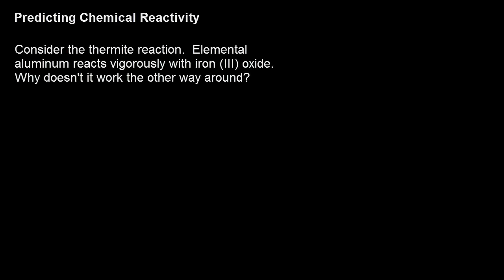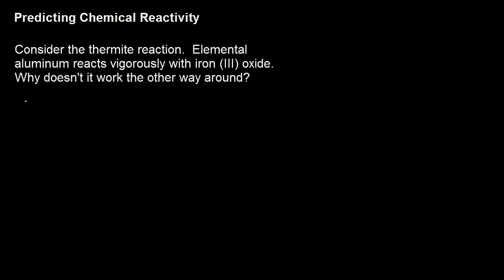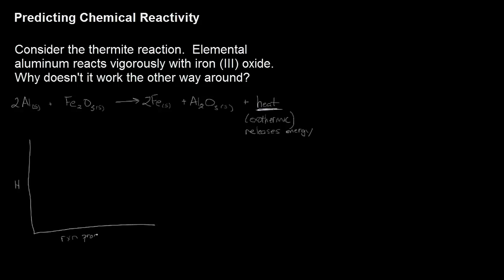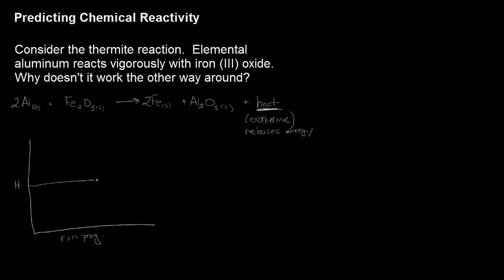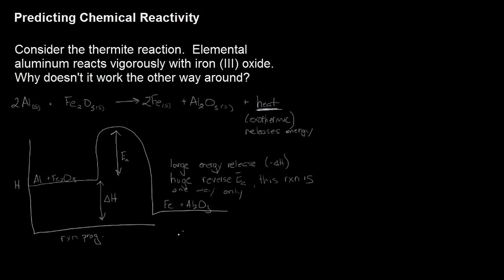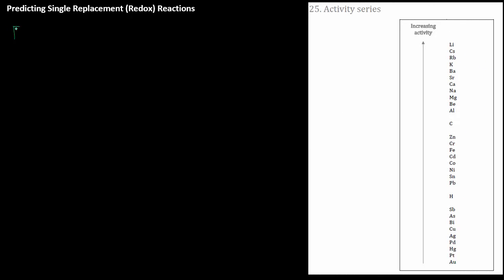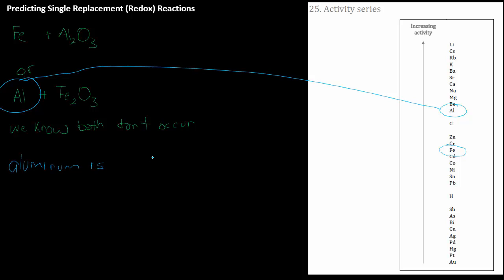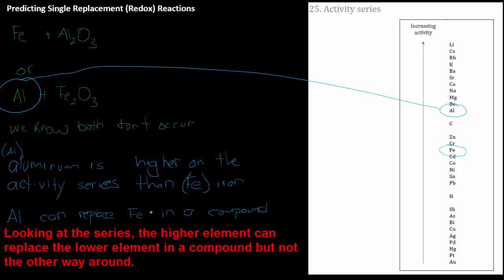Predicting Single Replacement Reactions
Using the activity series from your data booklet to "predict"  whether a SR reaction will occur.